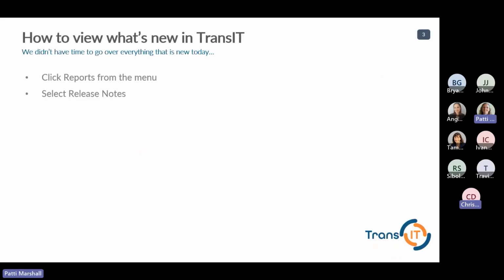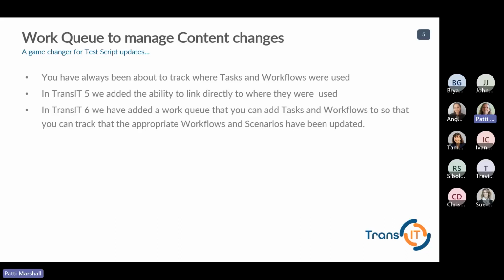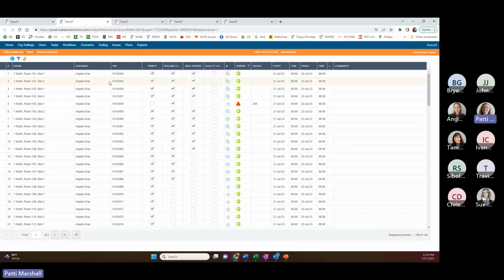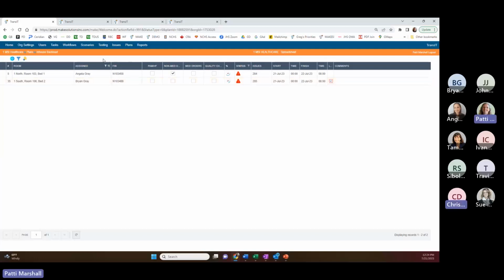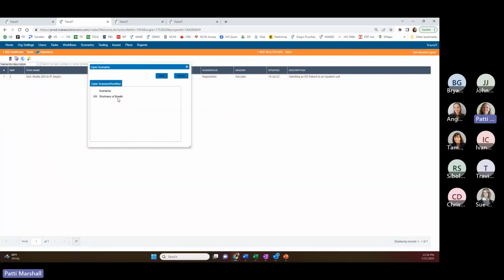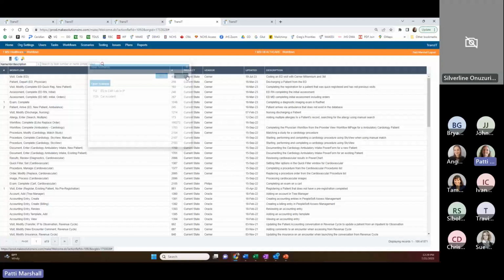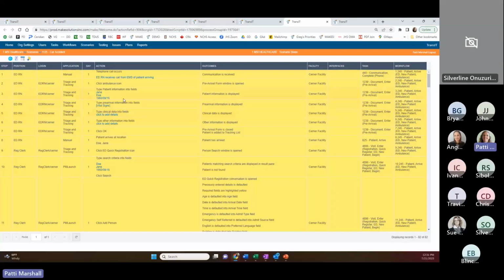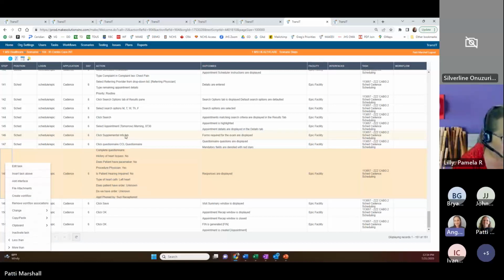TransIT Virtual User Group Lunch'n'Learn 2023/07/21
In this month's VUG we showed how to use our latest new functionality %Driver columns in TransIT Plans and Work Queues to assist with content management in TransIT Testing.
The tip of the month was a reminder that the "paste from clipboard" functionality in TransIT is for brining in content from a spreadsheet and the to copy content that is already in TransIT for reuse, you use Copy/Paste functionality.